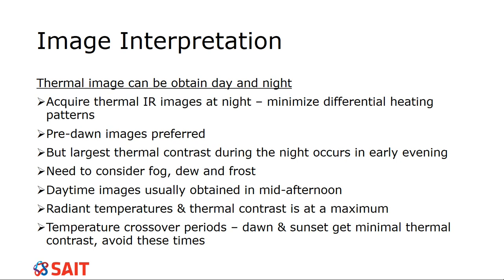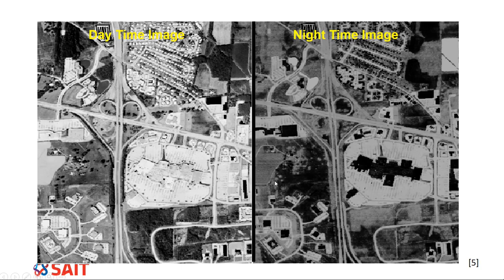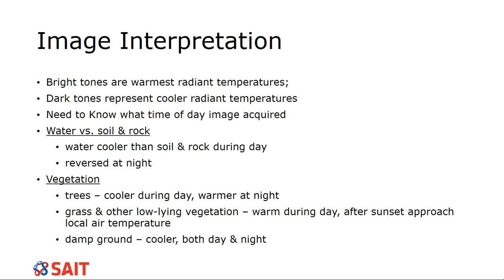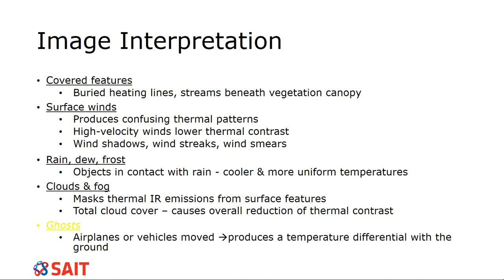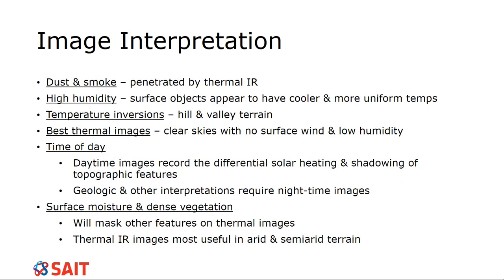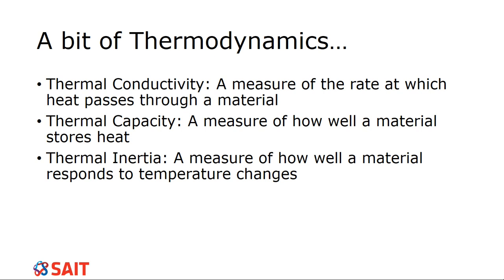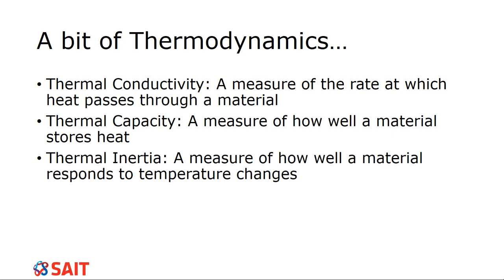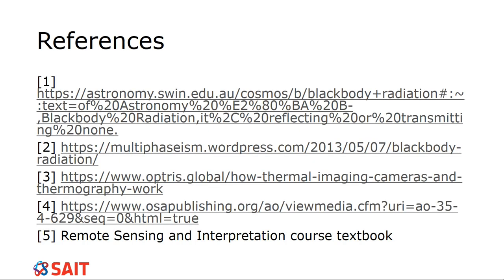Objective85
Outcome: Explain the principles of thermal remote sensing.
Objective:
8.5 Assess the temperature mapping of a thermal image based on the thermal properties of objects.